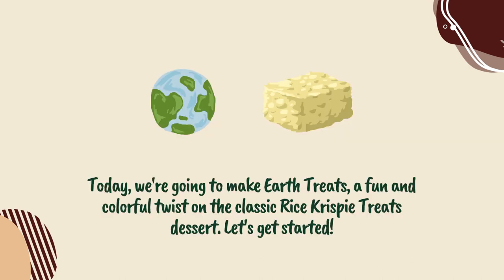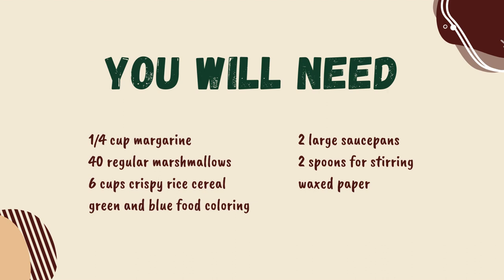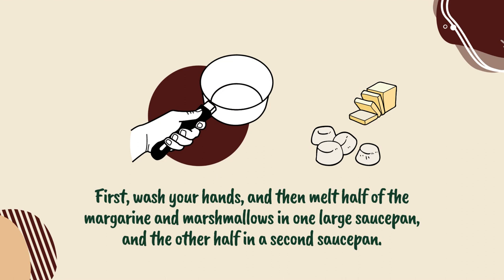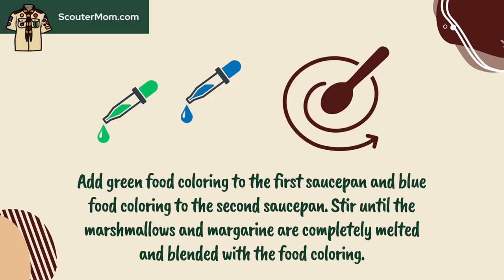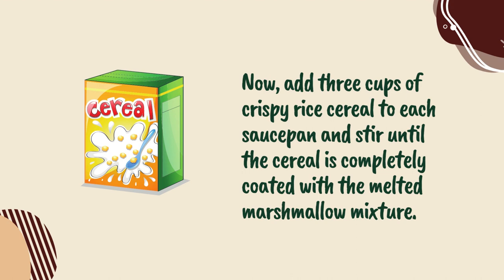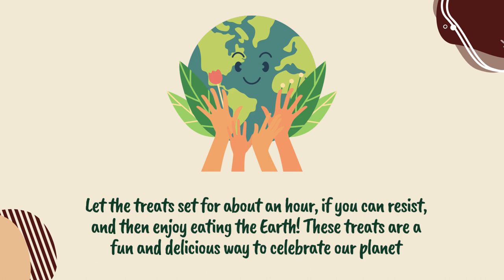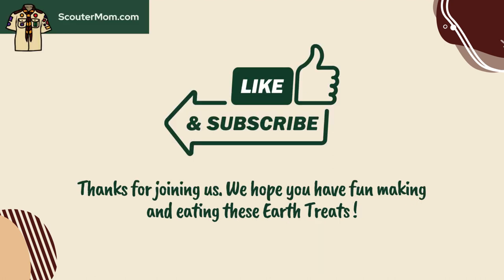Earth Treats Recipe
If you're looking for a fun and colorful twist on a classic dessert, look no further than Earth Treats Rice Krispie Treats! These treats are not only delicious, but they're also a great way to celebrate our planet and teach kids about the importance of taking care of the Earth.